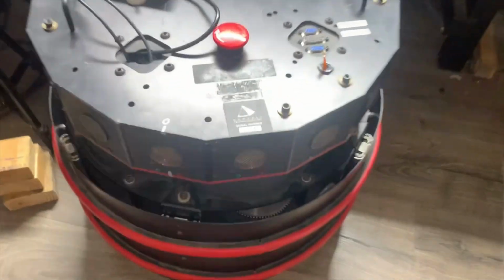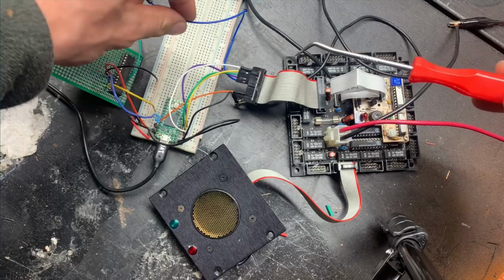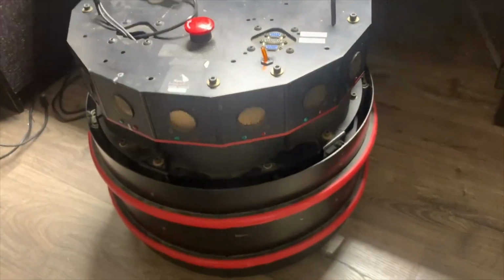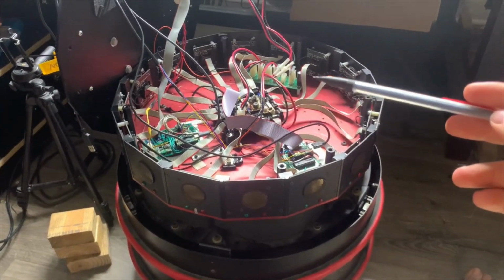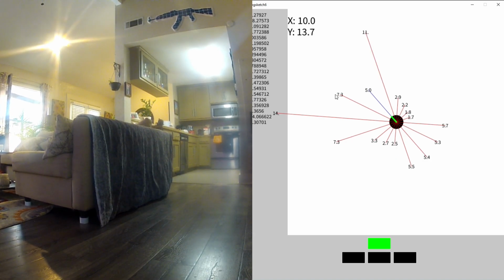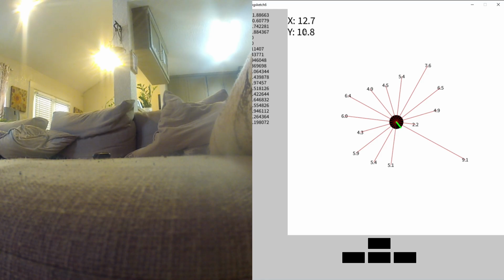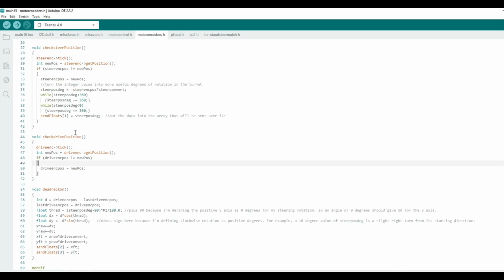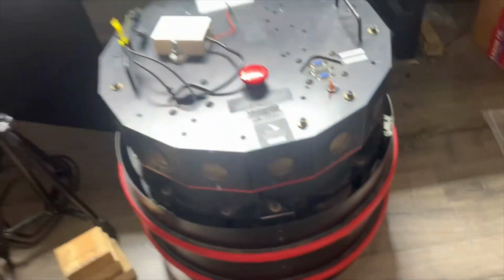Multiplexed Ultrasonics and Dead Reckoning on N150 Robot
This robot is a Nomadic Technologies Model N150. I've been restoring the main functional parts for a while, soon I plan to use ROS for some proper SLAM.

SMT 6500 Ranging Model - P/N: 615078LF